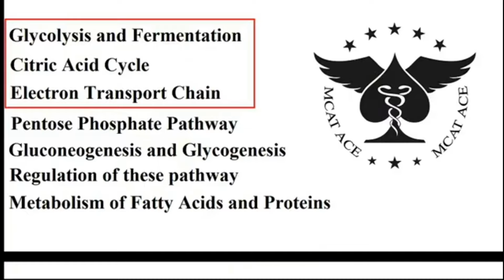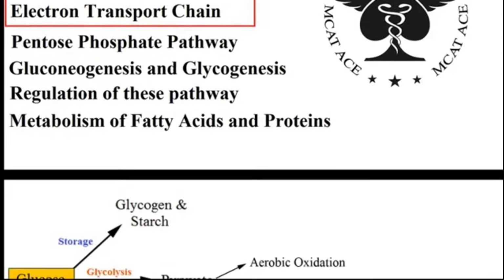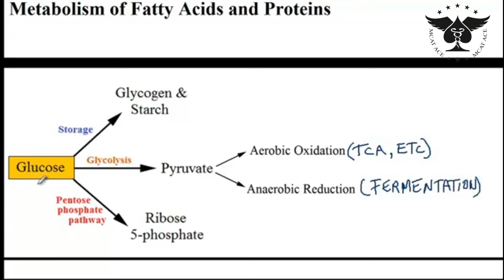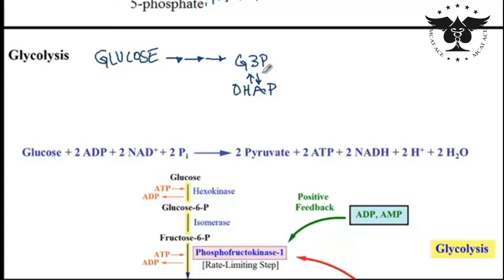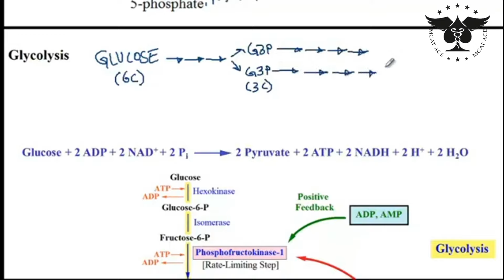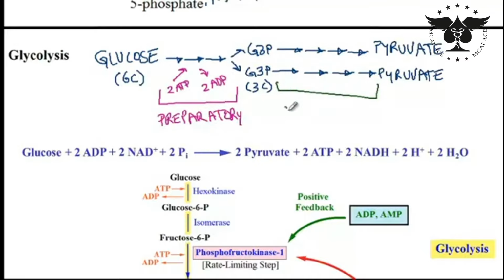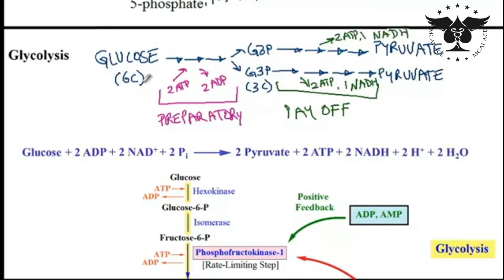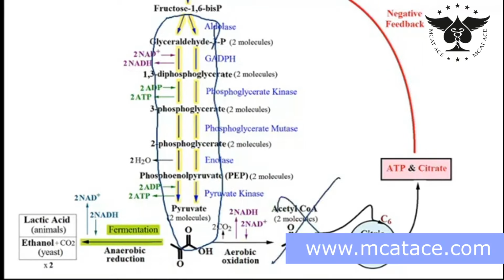Glycolysis, Aerobic respiration, and Metabolism Biology 5 | Part 1 | MCAT ACE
Explaining concepts:
MCAT, Glycolysis, Fermentation, Citric Acid Cycle, Krebs cycle, Electron Transport Chain, Pentose Phosphate Pathway, Gluconeogenesis, Glycogenesis, Regulation of pathways, metabolism of Fatty Acids and Proteins.